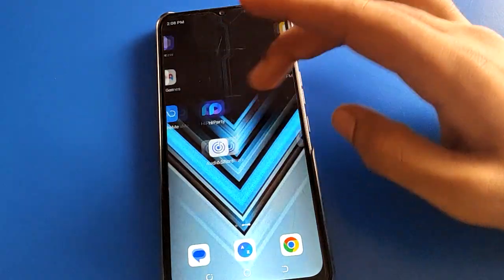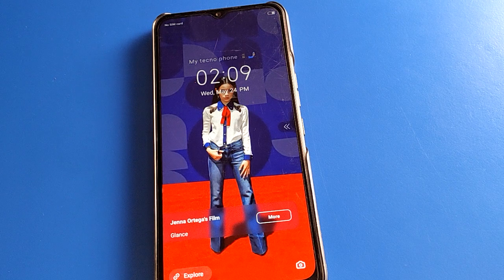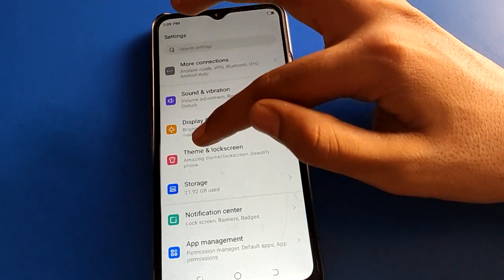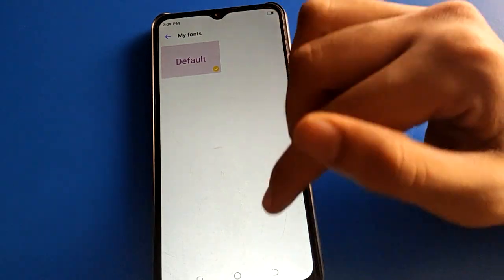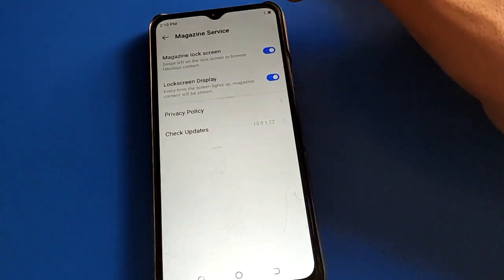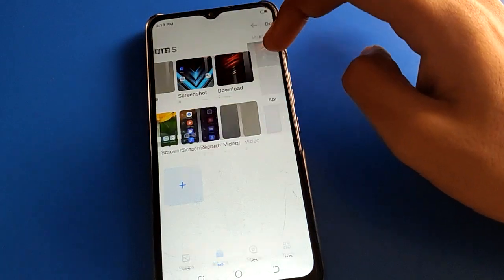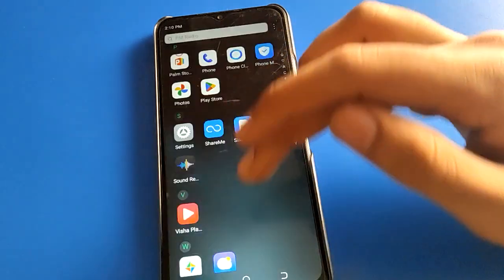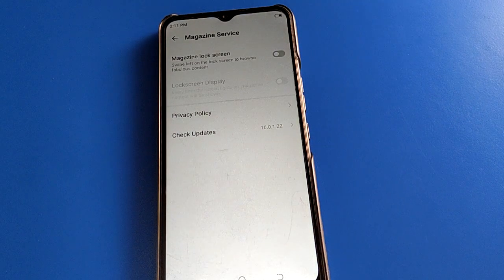How to Turn off Auto change wallpaper Tecno pova Neo, Auto change wallpaper remove setting